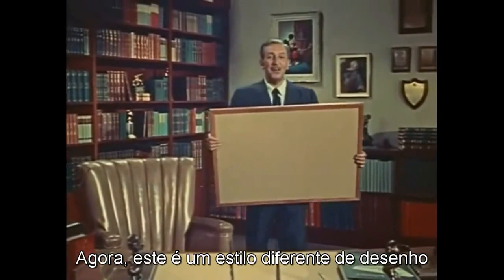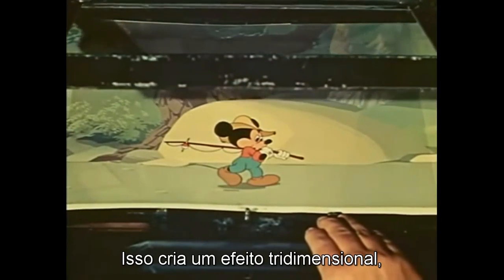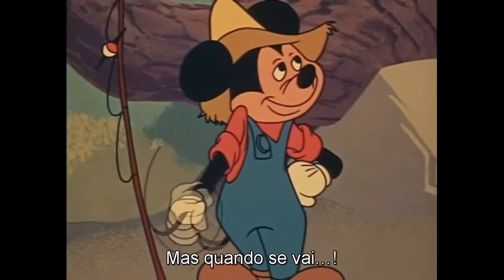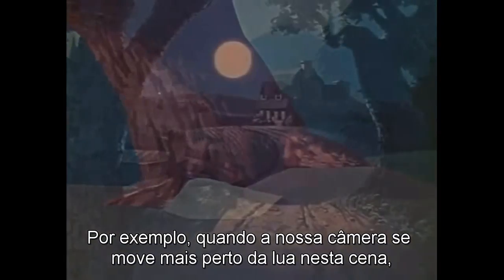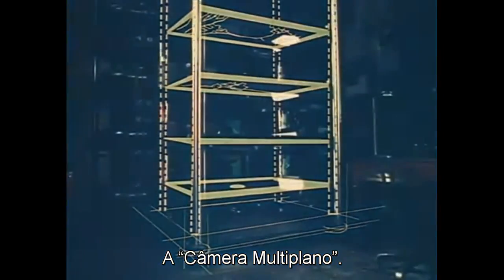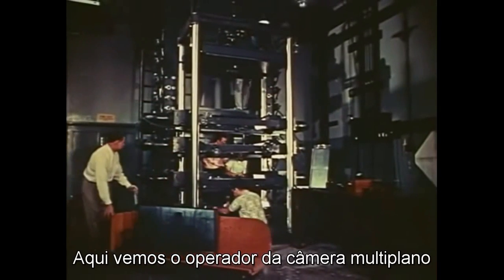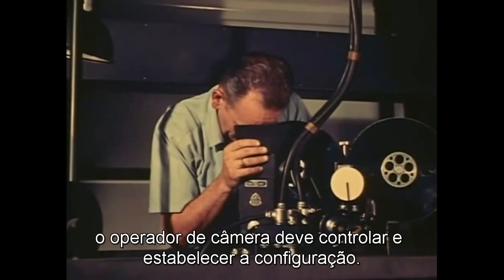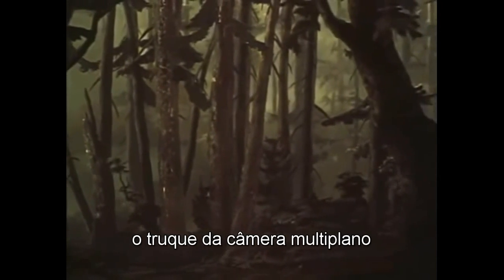Walt Disney's MultiPlane Camera (Filmed Feb 13, 1957)[Legendado]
Câmera Multiplano 1957 Walt Disney. Efeito Parallax.